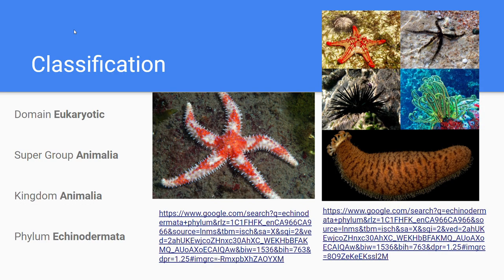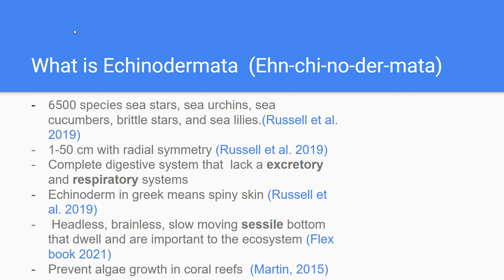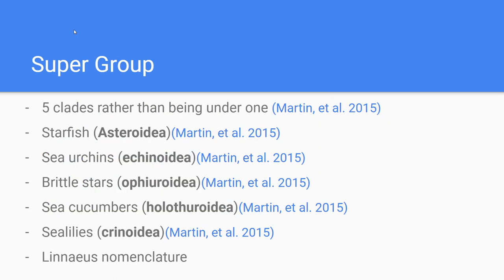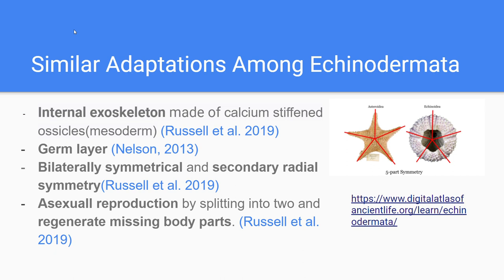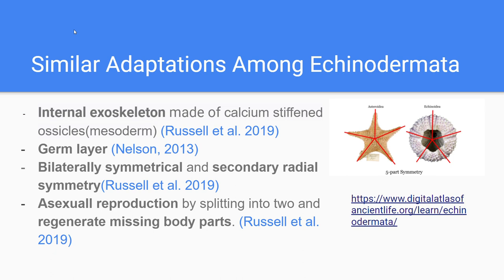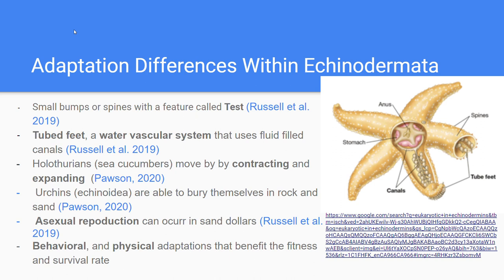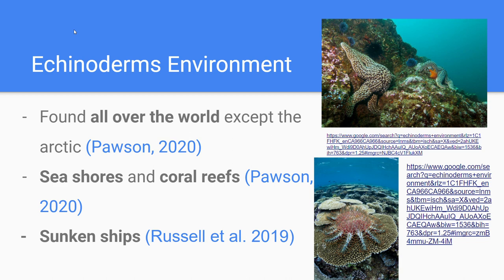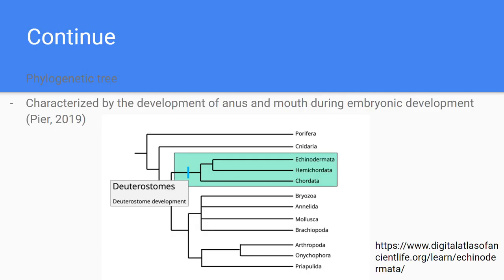Bio Final Project brayden lee Echinodermata Google Slides Google Chrome 2021 12 06 15 23 43